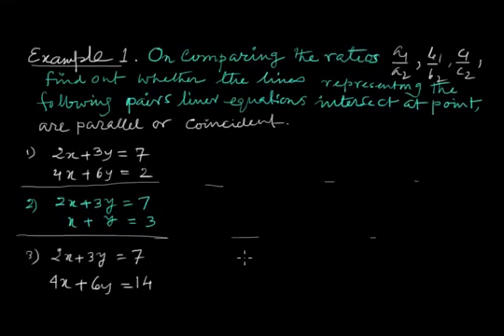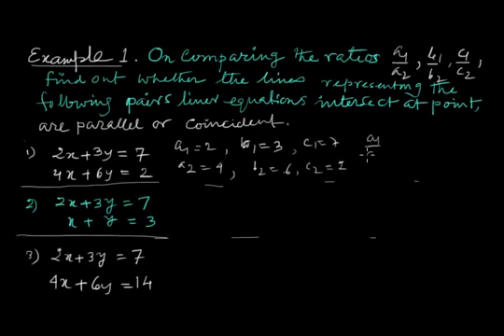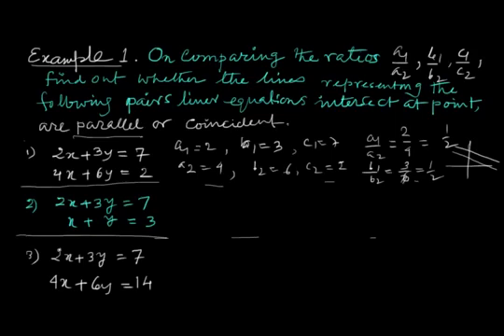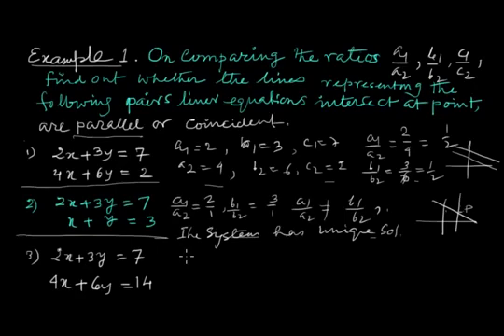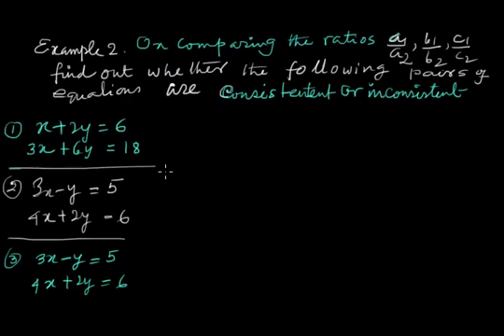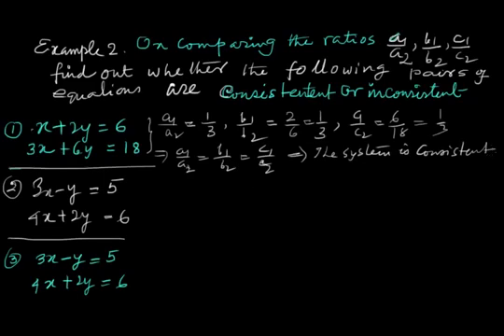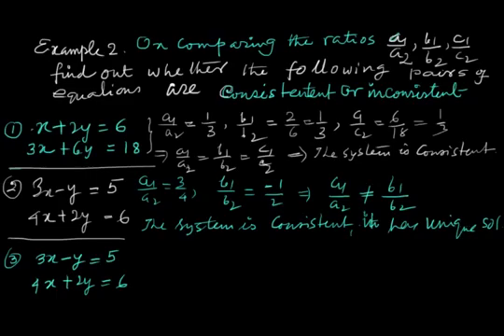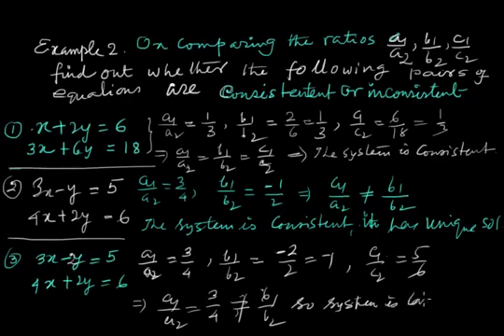Explanation of consistent and inconsistent systems by illustrations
In this video we discussed the conditions of consistency and inconsistency of pair of linear equations with two variables with illustration in a lucid manner to understand the topic.

# consistentandinconsistent